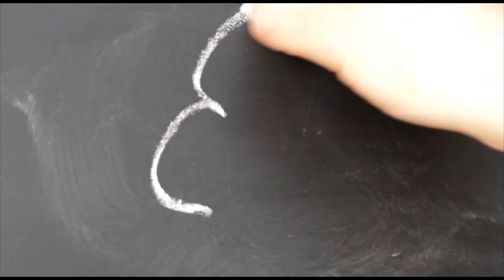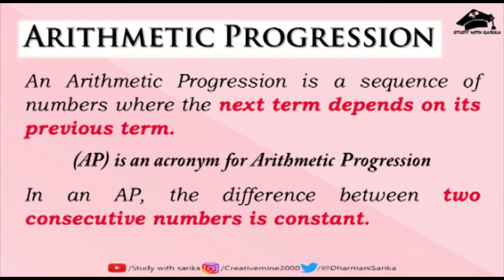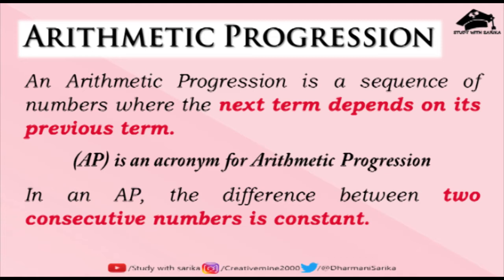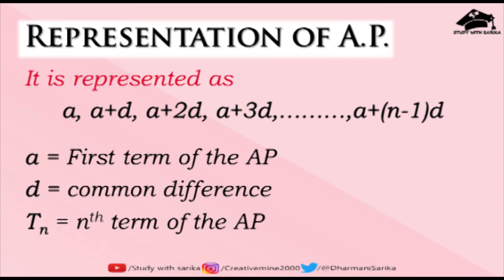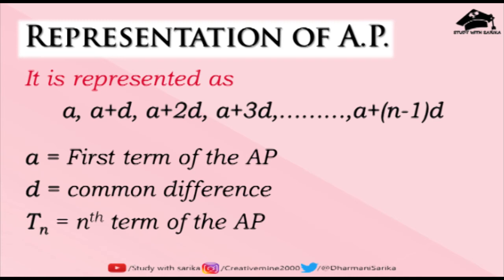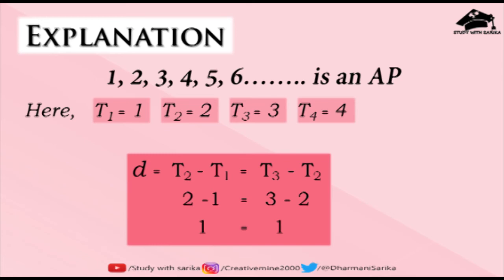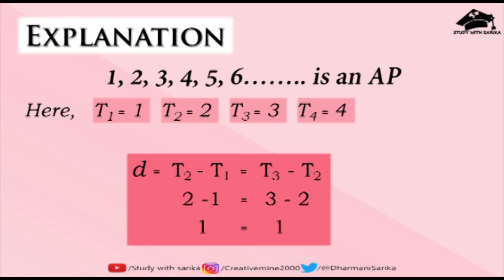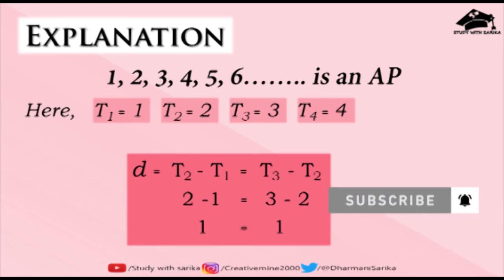What is Arithmetic Progression | How to find AP | Class-10 | Very Simple Explanation of AP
ArithmeticProgressionClass-10

This video explains about "Arithmetic Progression" in detail along with its representation in Mathematics

Voice By : Sarika Dharmani

Edited By : Vishal Dharmani